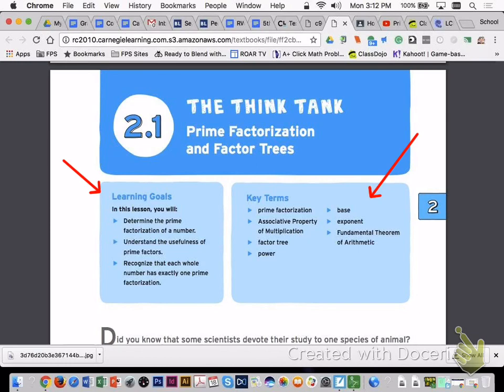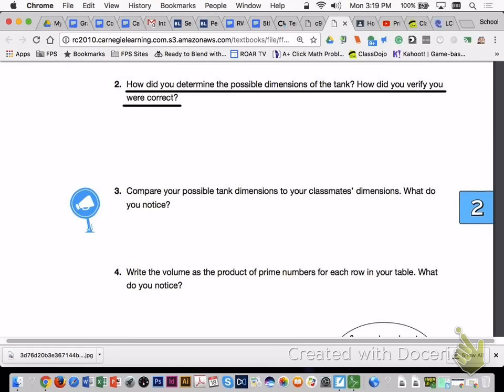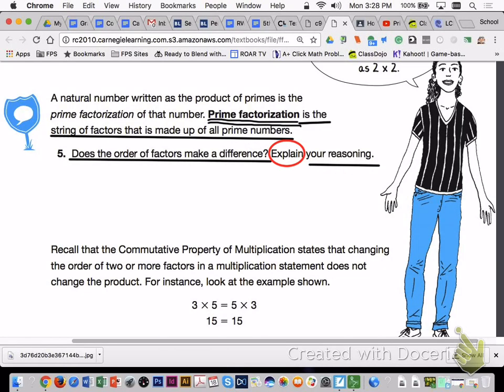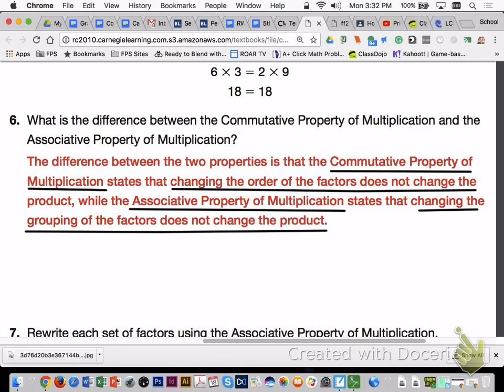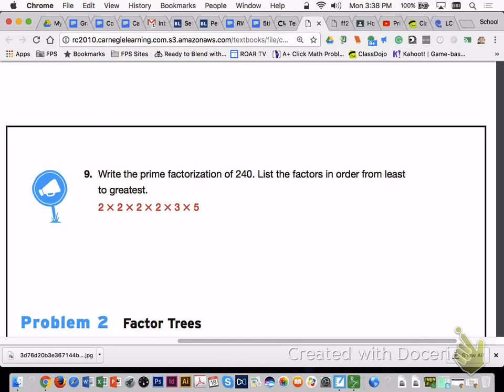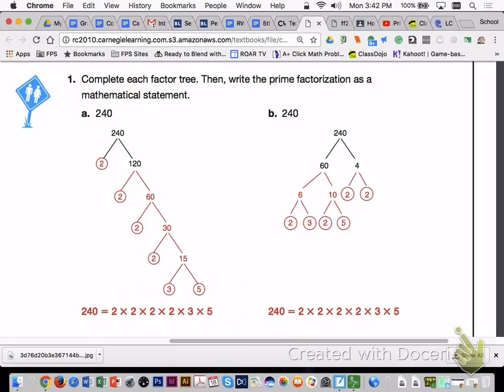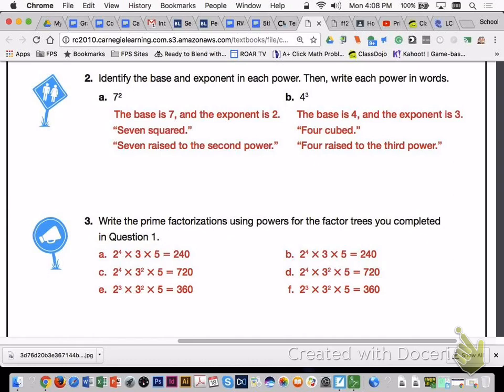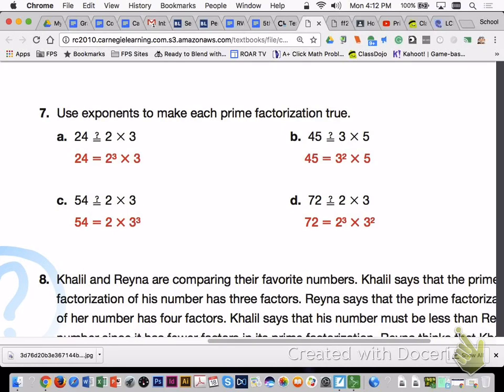Prime Factorization and Factor Trees